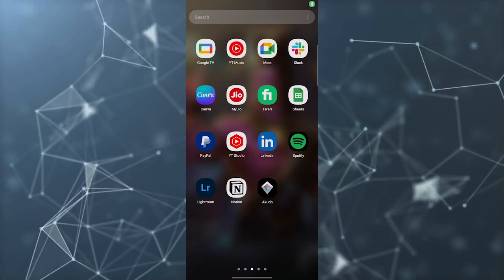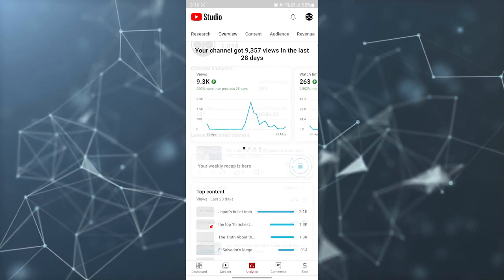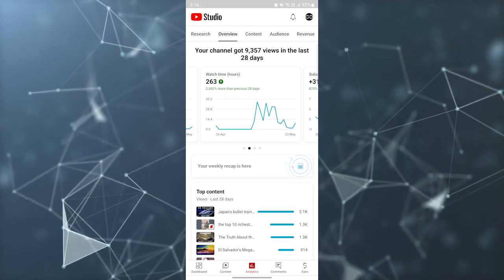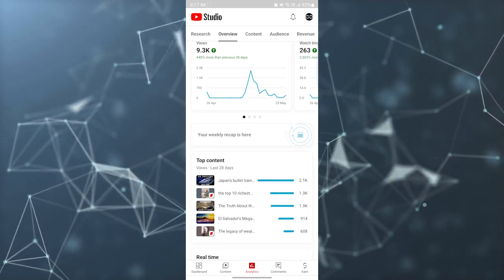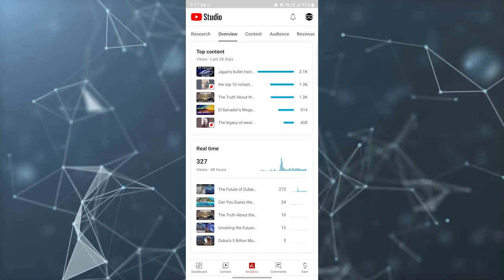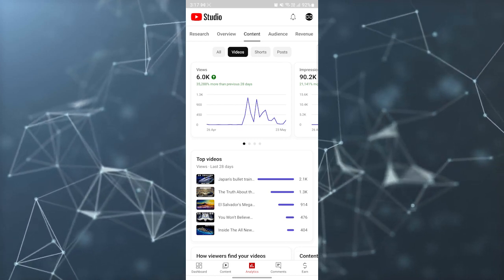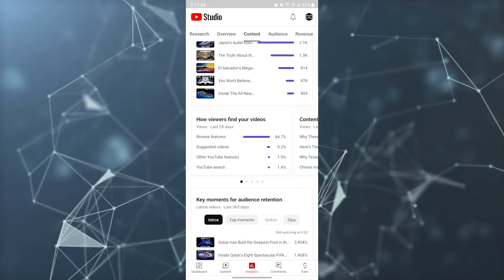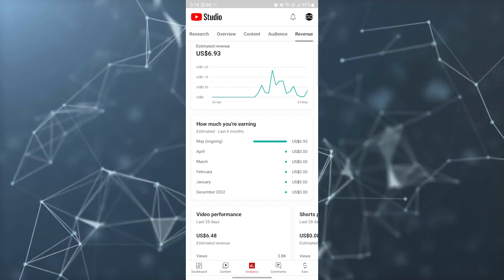How to Access YouTube Channel Analytics from Mobile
Do you want to access your YouTube channel analytics on your mobile device? In this comprehensive tutorial, we'll guide you through the step-by-step process of accessing YouTube channel analytics from your mobile device. Analyzing your YouTube channel's performance is essential for understanding your audience, tracking video metrics, and making informed decisions to grow your channel.

Accessing YouTube channel analytics on your mobile device allows you to monitor your channel's performance on the go and gain valuable insights into your viewership. Whether you're a content creator, vlogger, or YouTube enthusiast, this guide will show you how to access your channel analytics using the YouTube mobile app.

Here's what you'll learn in this detailed tutorial:

Introduction to YouTube Channel Analytics: Understand the importance of analyzing your channel's performance and the insights you can gain from YouTube analytics.

Accessing YouTube Studio Mobile App: Learn how to access the YouTube Studio mobile app on your Android or iOS device and navigate to the analytics section.

Overview of Analytics Dashboard: Explore the different sections and metrics available in the YouTube Studio mobile app's analytics dashboard. We'll provide an overview of key metrics such as views, watch time, subscribers, and more.

Analyzing Channel Performance: Dive into analyzing your channel's performance by exploring metrics like views, watch time, audience demographics, and traffic sources. We'll show you how to interpret the data and gain actionable insights.

Understanding Video Analytics: Learn how to access individual video analytics and explore metrics like views, engagement, retention, and audience behavior. We'll guide you through the process of understanding the performance of specific videos.

Timeframe and Filter Options: Discover how to customize the timeframe and apply filters to analyze your channel and video performance for specific periods or segments. We'll explain the available options and how they can help you gain deeper insights.

Exporting and Sharing Analytics Reports: Understand how to export and share your analytics reports from the YouTube Studio mobile app. We'll show you how to generate PDF reports or share the data directly with others.

Accessing YouTube channel analytics on your mobile device empowers you to monitor your channel's performance, identify trends, and make data-driven decisions while on the move. Watch our tutorial now and gain valuable insights to grow your YouTube channel!